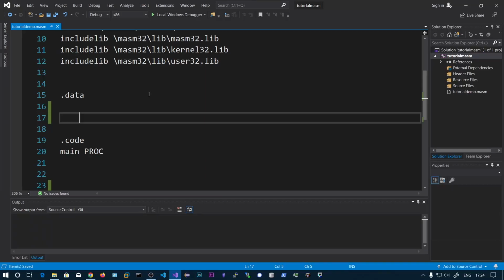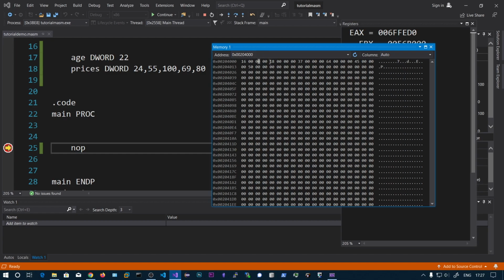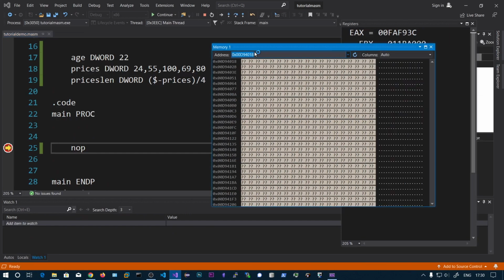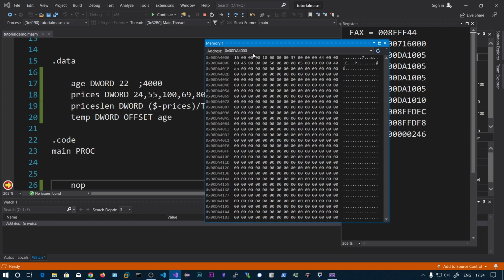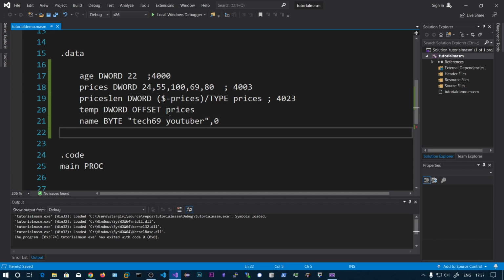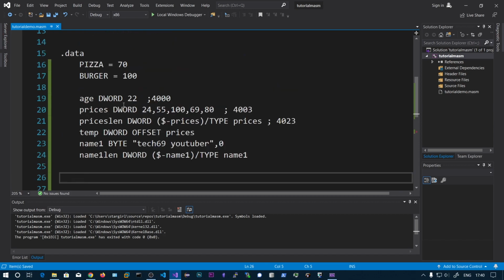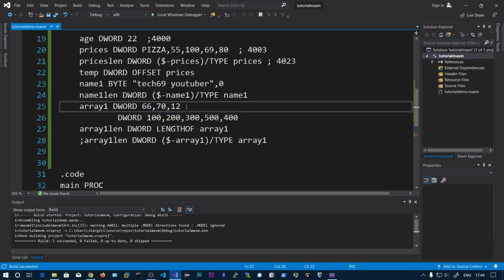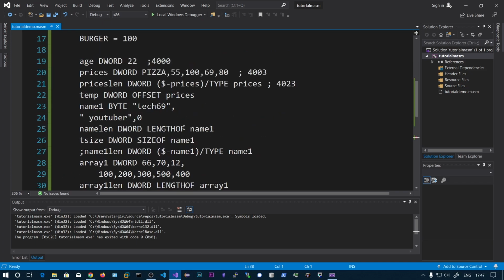Masm32 - 11 Variables, Arrays and pointers